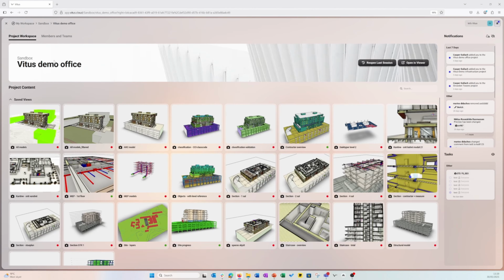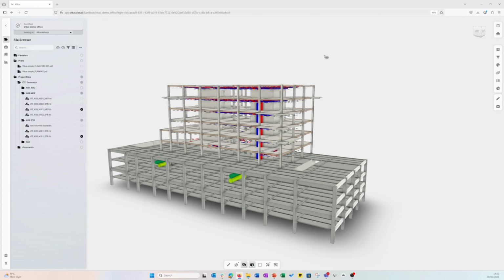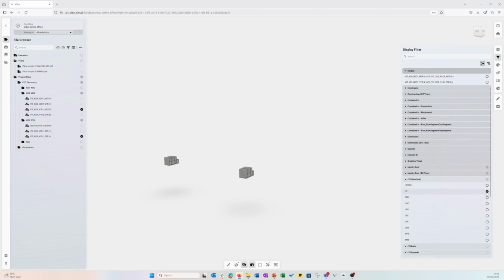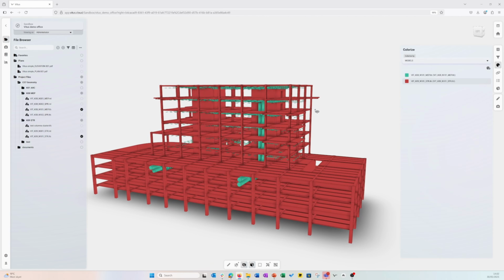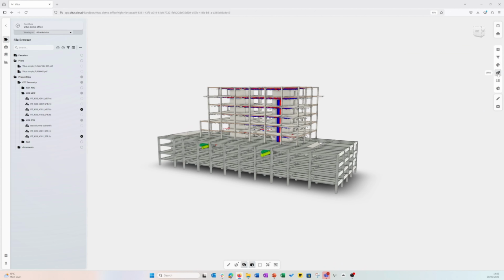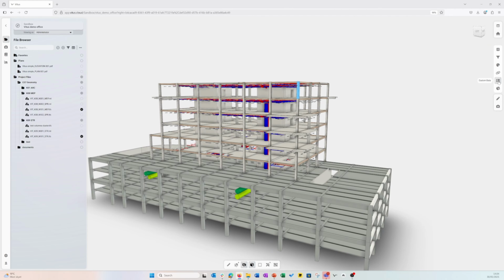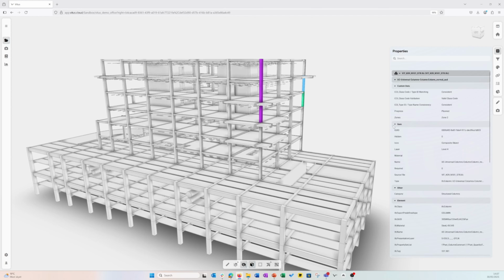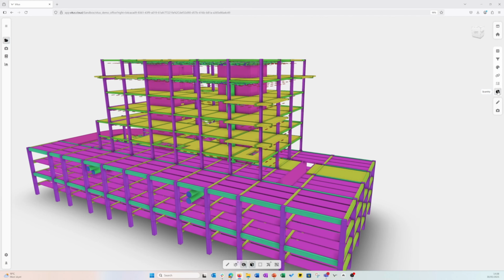How-to-video - Filtering and navigating your BIM-models based on their data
This video shows you the functionalities in the right ribbon. Properties, filtering, colouring, creating links, costum data and performing quantity take outs